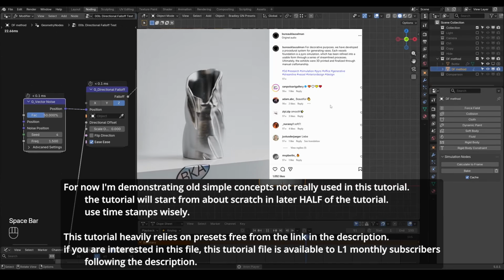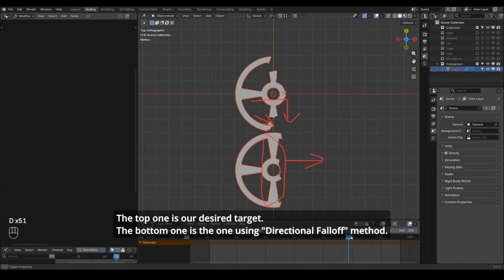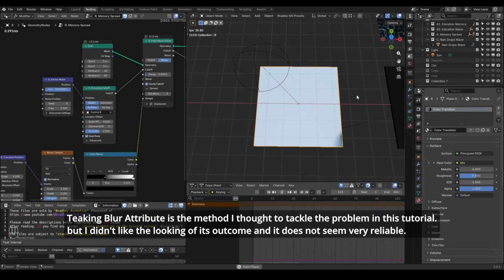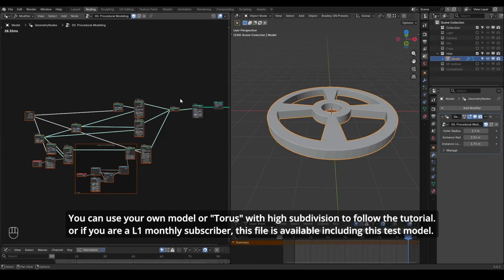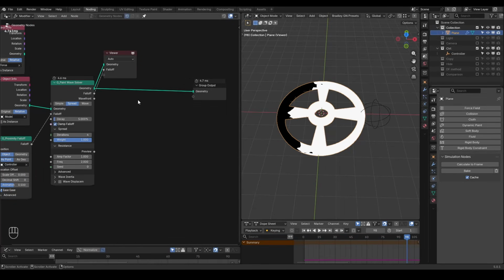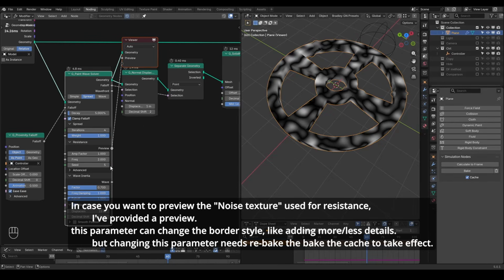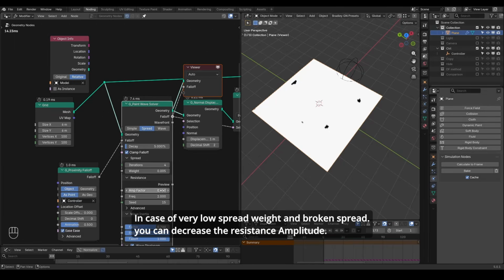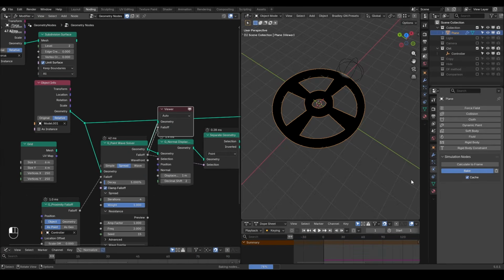[Tut] Liquid Metal Emerge - Blender Geometry Nodes 5.0+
(which is also inspired by other motion artist)
actually I forgot to mention I didn't use quite similar method considering performance and other reasons. but anyway.

not sure if spending time discussing parameters are worth for this tutorial...
Blender 5.0
00:00 Directional Falloff as a simpler alternative
01:52 Why not to use Directional Falloff this time
03:26 Issue of "Wave" mode in Paint Wave Solver
04:24 new "Spread" mode in Paint Wave Solver
06:05 Tut Start with a custom model
07:10 Basic Polygon Appearing Animation with falloff
09:50 Parameters & reducing speed of propagation
13:24 UVMap by UV unwrap
14:10 Shader